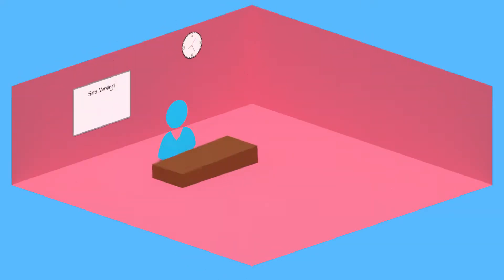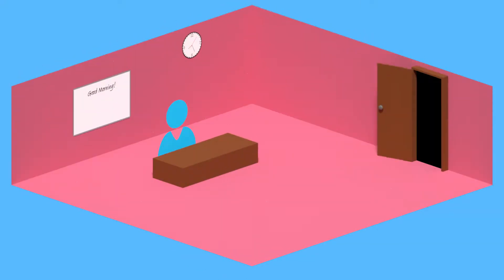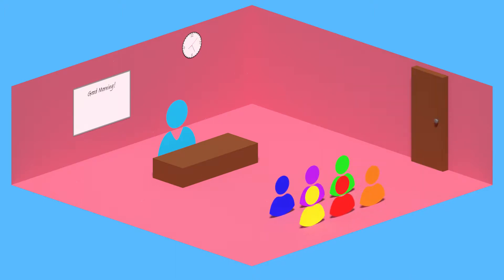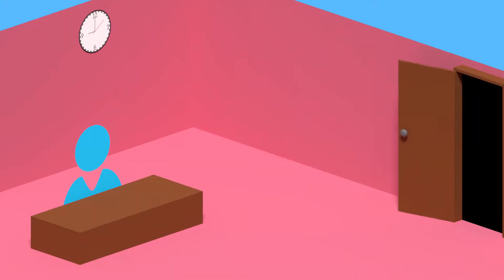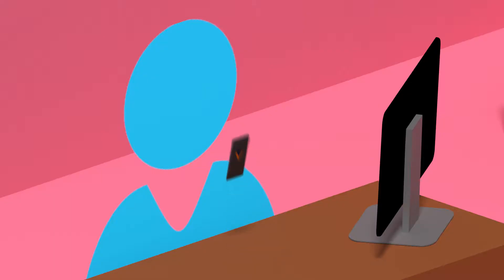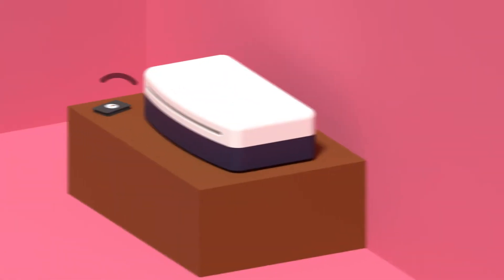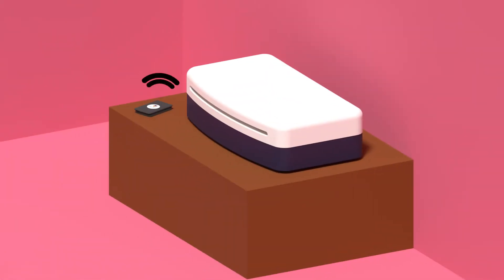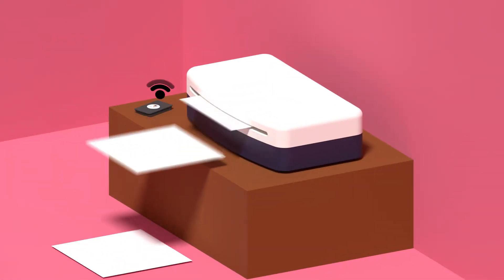Tiger Box Ad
Introducing the VP Tiger Box! Make any ViewPlus Embosser capable of wireless printing and so much more! What would you do with a Tiger Box?